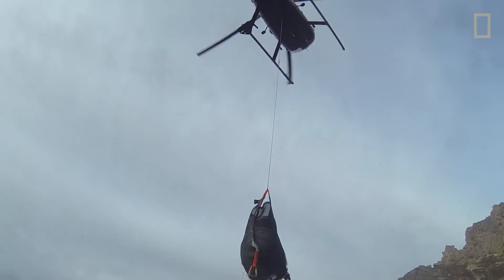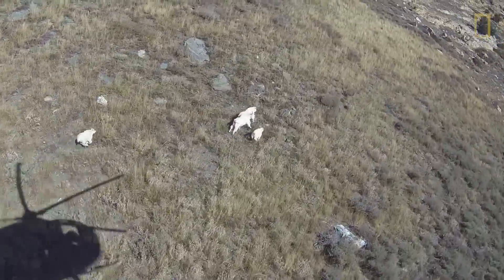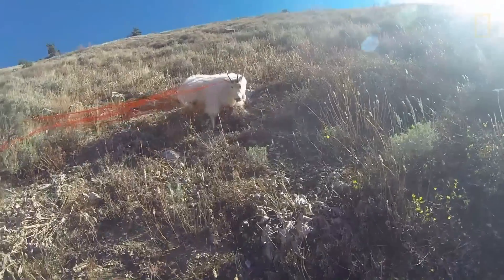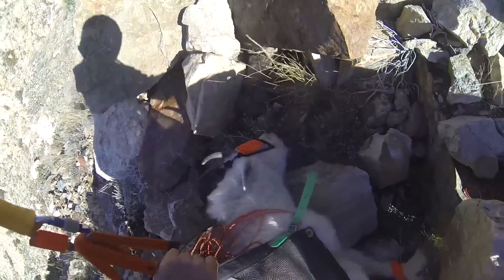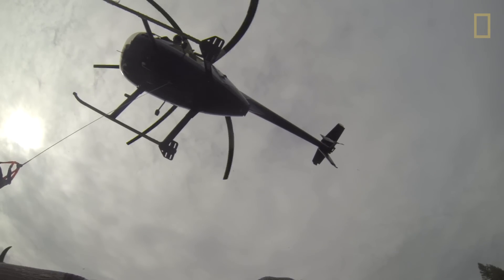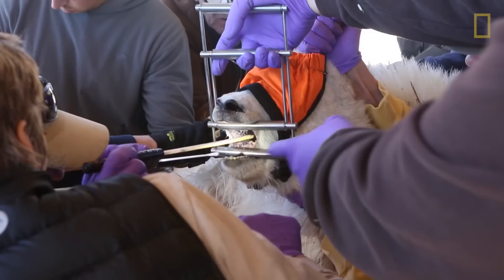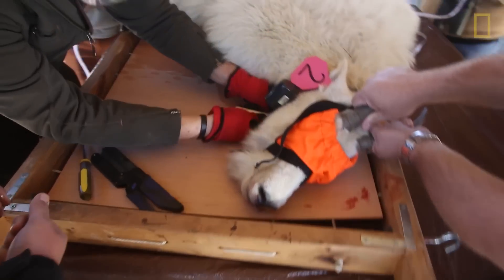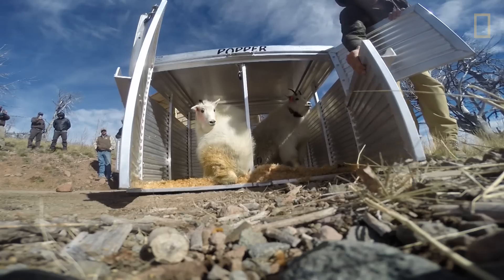The Best Way to Move Mountain Goats? Helicopters. | National Geographic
How do you move a mountain goat nearly a hundred miles? With a helicopter. Mountain goats were introduced to Utah in the late 1960s, and since the initial release of six goats, their population has increased to more than 2,000. When a group gets too large for its range, the Utah Division of Wildlife Resources captures and moves some of the goats to other populations throughout the state. The best way to capture the goats is to shoot them with a net gun, strap them in a harness, and then move them by helicopter. The process is mostly harmless to the goats, though they may suffer small cuts when tangled in the net. Netting is safer for the goats than using tranquilizers, as a partially tranquilized goat could be hurt even more. A veterinarian is on hand to make sure they're healthy and safe before being released.